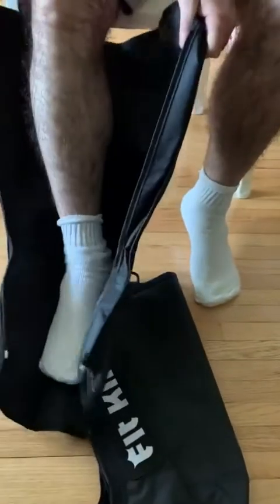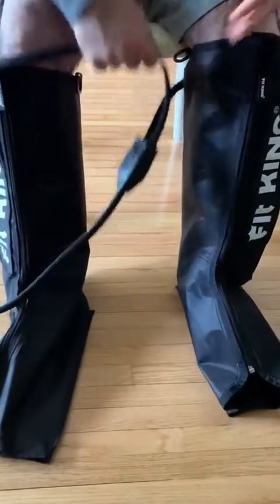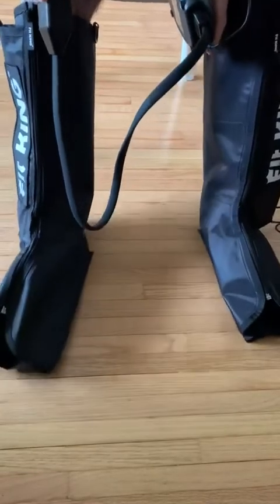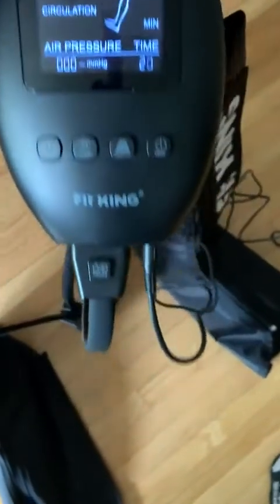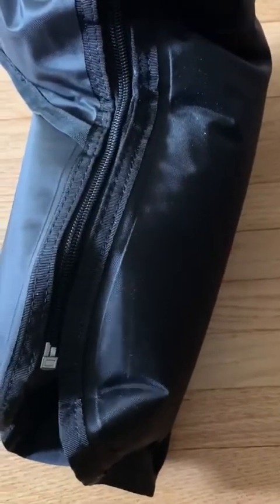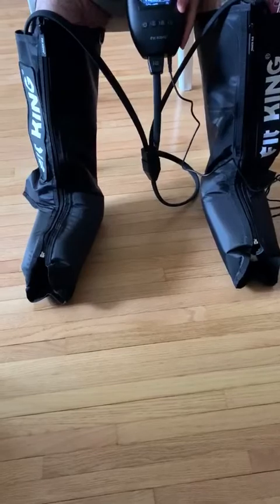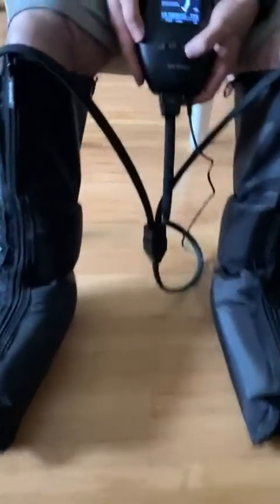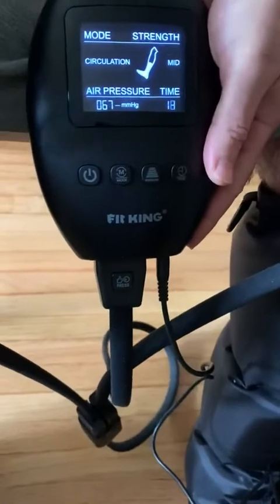FIT KING Leg Compression Boots Massager for Foot and Calf Recovery Review, Great for massaging legs